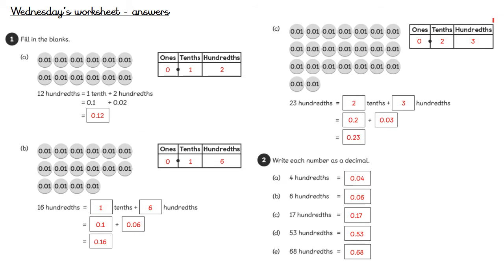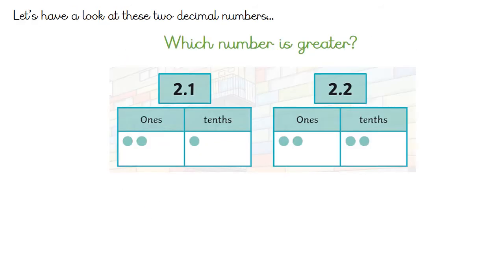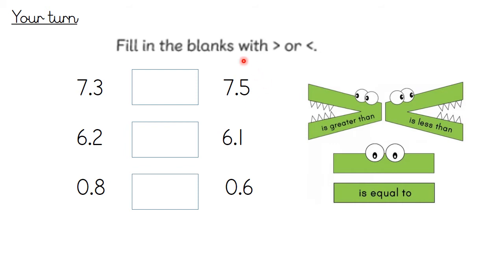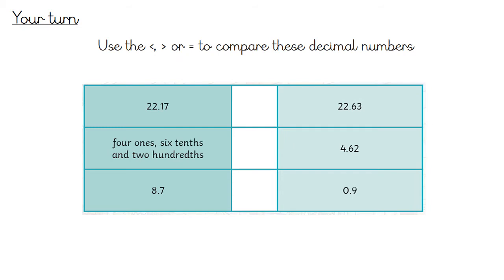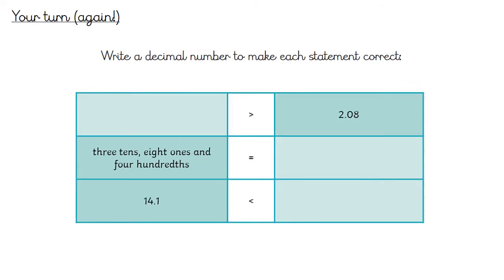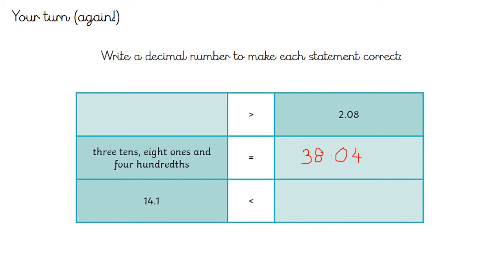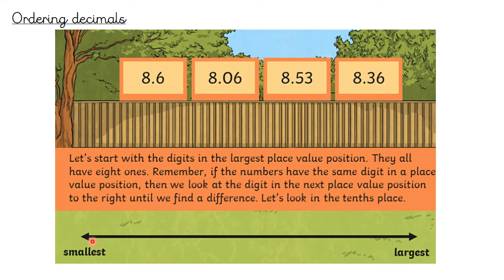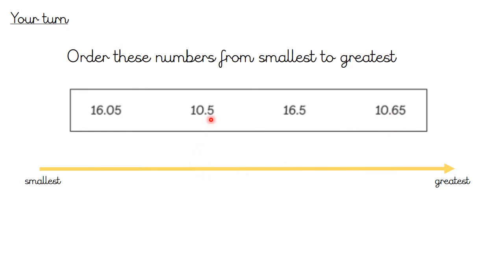Year 5 - Comparing and ordering decimals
Thursday 25th June